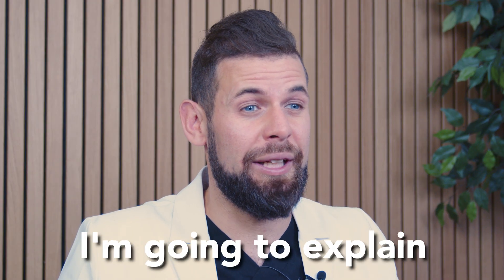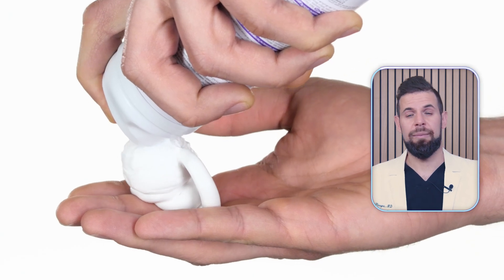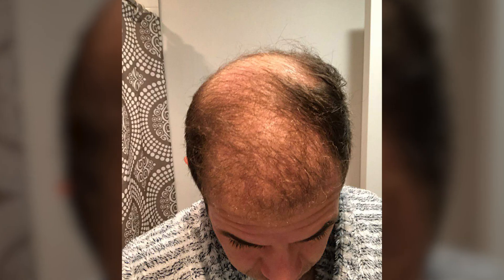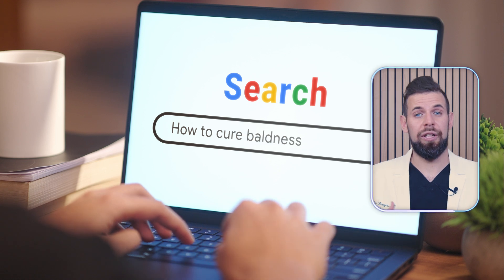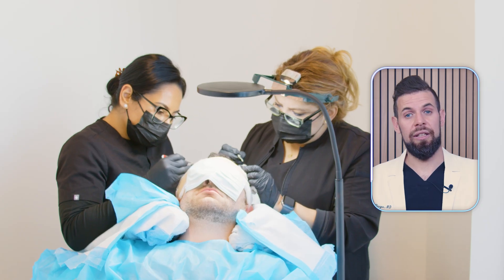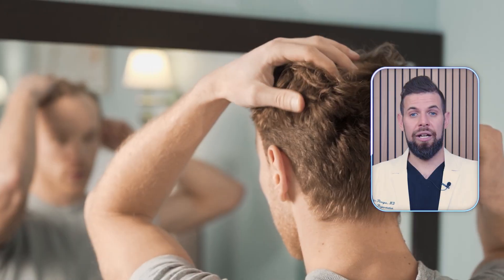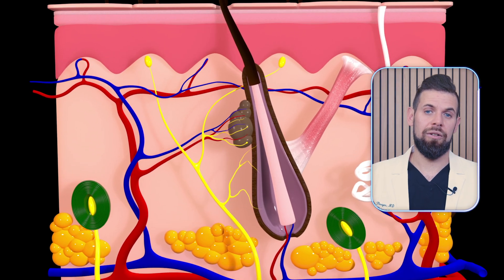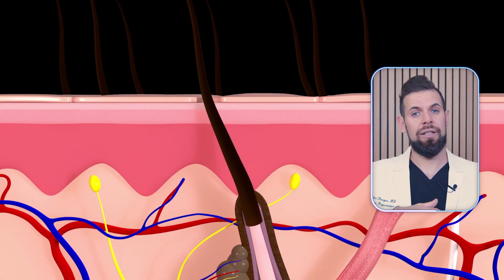How I Regrew My Hair (Full Story)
Learn how we could potentially help you reverse hairloss

In this video, I'm going to share with you a brief story of how I went from being the most unattractive bald man in my 30s to now having a full head of hair. After unfortunately suffering from side effects with all of these hair loss treatments, I've decided to do my research into stem cell exosome solutions and discovered what could potentially be the best way to regrow my hair! Make sure to watch the full video so you'll see just how stem cell reverses the process of hair loss, how stem cells help to regrew my hair, and overall the exciting future for hair loss treatment in the years to come!

In this video, you'll learn the following:
- What Are Stem Cells And How They Work?
- Can Stem Cells Treat Baldness?
- How Stem Cells Help With Hair Loss
- Can Stem Cells Be The Key To Hair Loss/Hair Regrowth?
- How Does Stem Cell Compare To Other Ways To Treat Hair Loss?

🧬 About Springs Rejuvenation
Springs Rejuvenation is the leading experts in Regenerative Medicine, Anti-Aging & Revolutionary Cellular Therapies with clinics scattered around the United States!

At Springs Rejuvenation, we believe aging and disease is a choice not a destiny. All too often people lose hope, and say goodbye to the things they enjoy most in life. Our mission is to create another option, a future where there is hope. We offer top of the line preventive diagnostics in addition to regenerative therapeutics. All with a single objective, to help our community achieve their health and wellness goals.

Our proprietary Stem Cell exosome formula is produced in an FDA approved lab, but is not an FDA approved treatment. It is currently in the experimental stages, all facts provided are purely informational, based on our experience with patients.